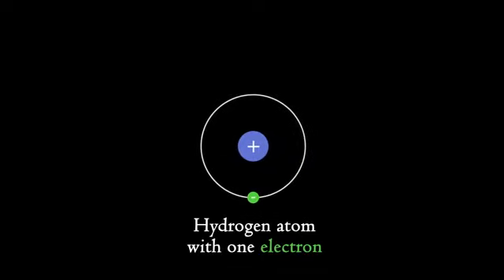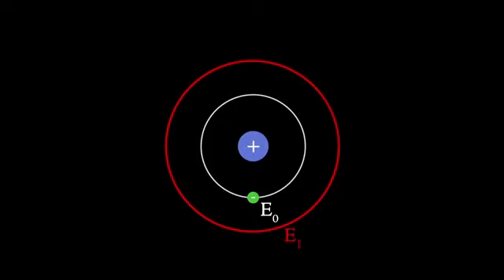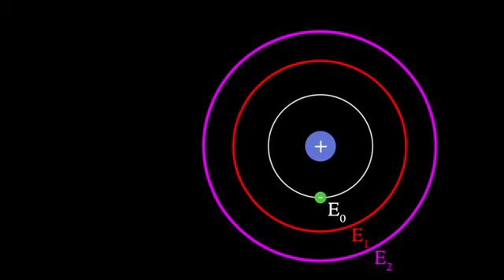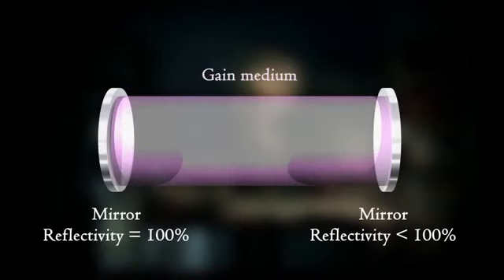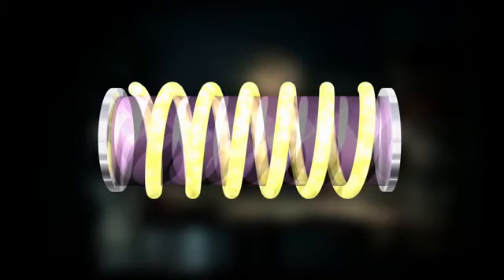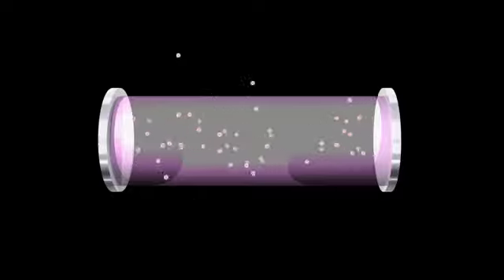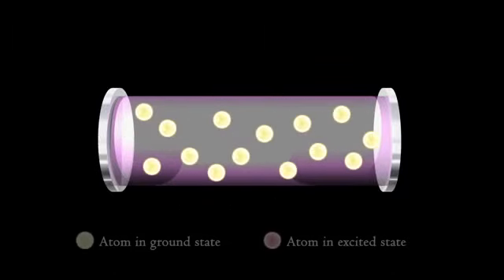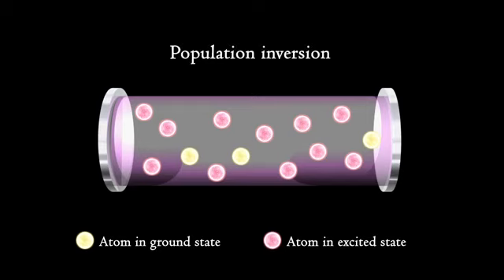How Laser works .